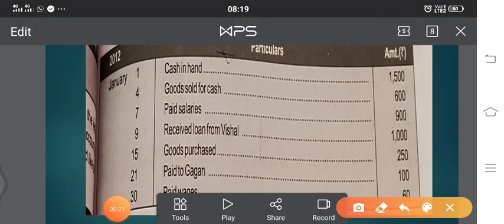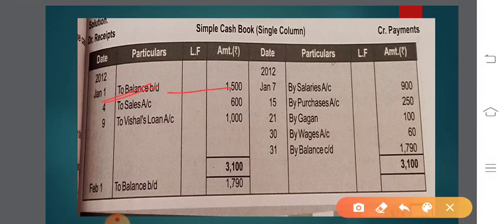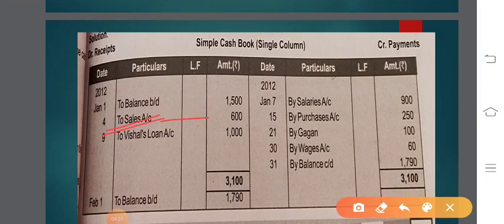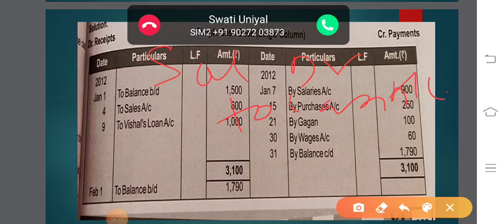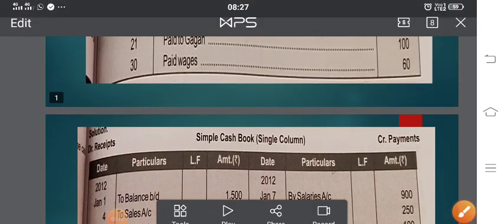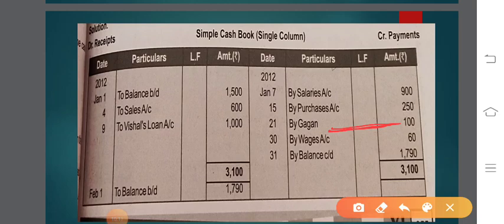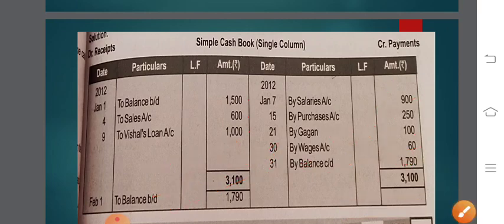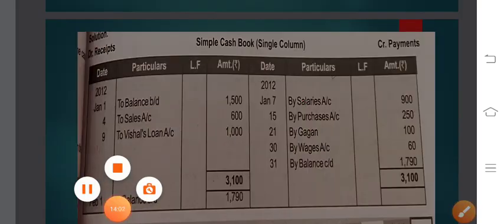May 30, 2020